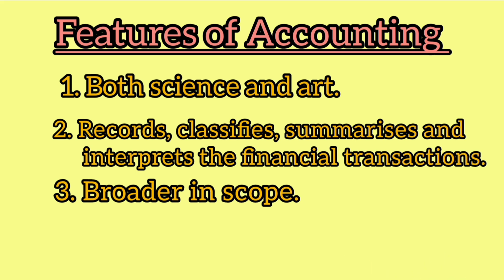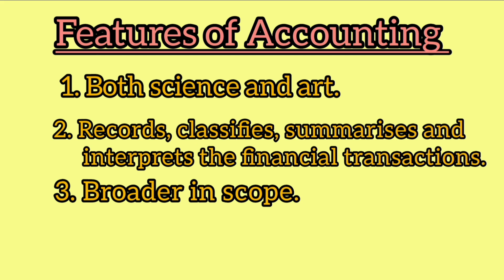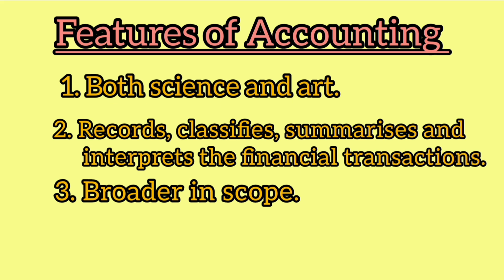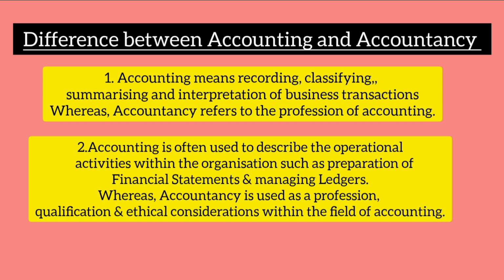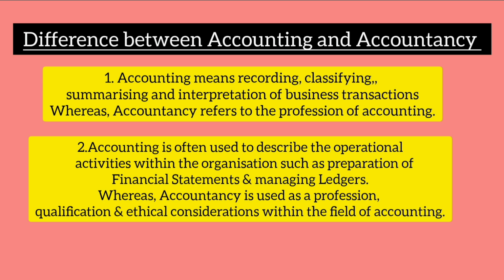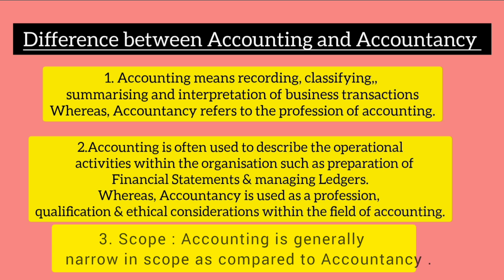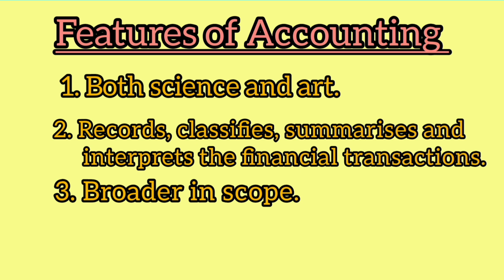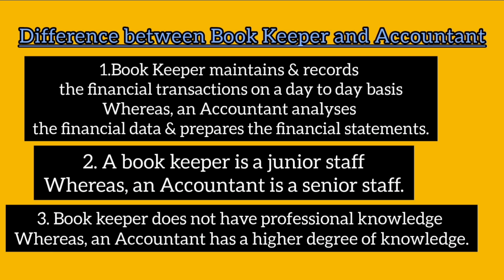Accounting BootCamp ~ Mastery on your Book Keeping and Accounting Skills 🔥🔥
Accounting BootCamp ~ Mastery on your Book Keeping & Accounting Skills 🔥🔥